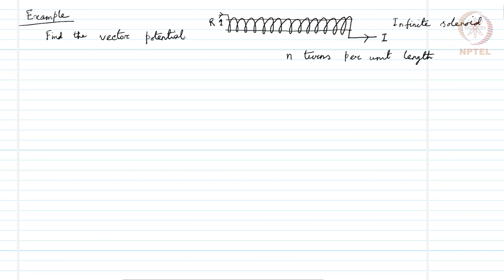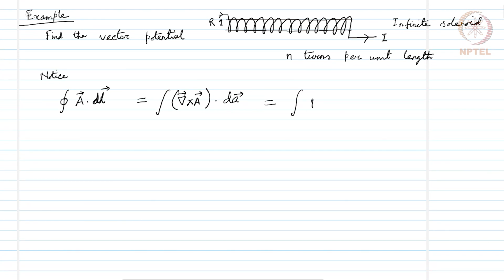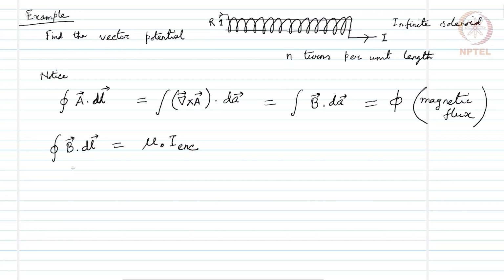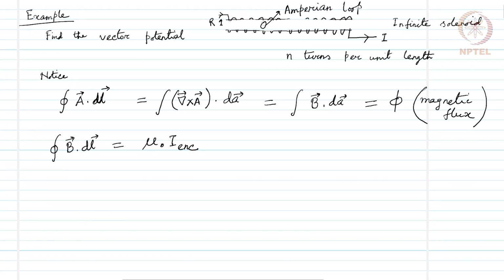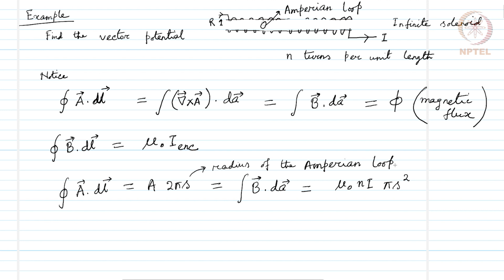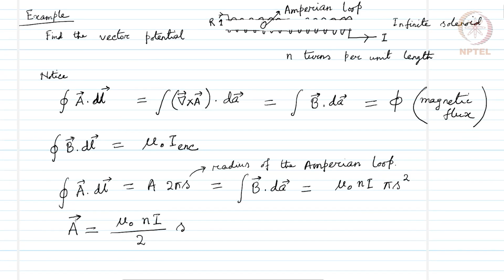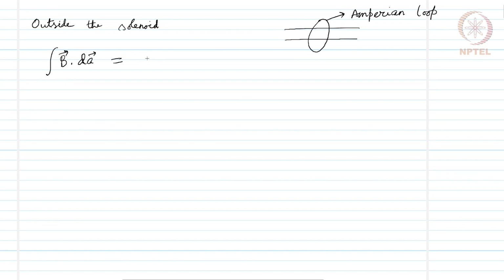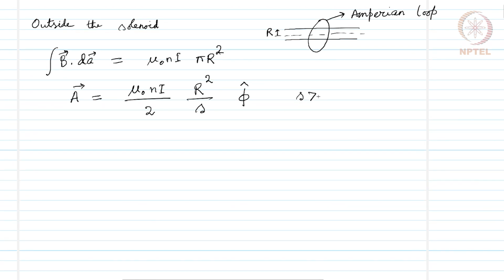mod11lec69-Calculation of vector potential